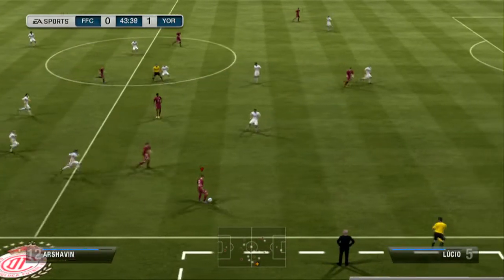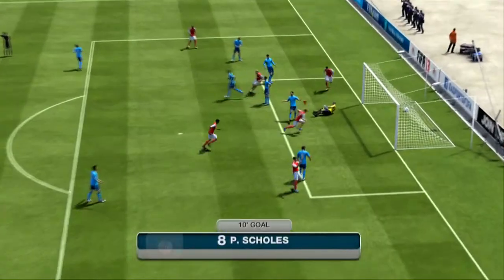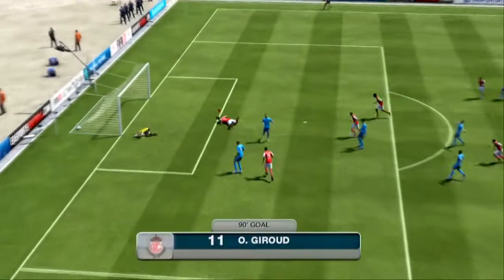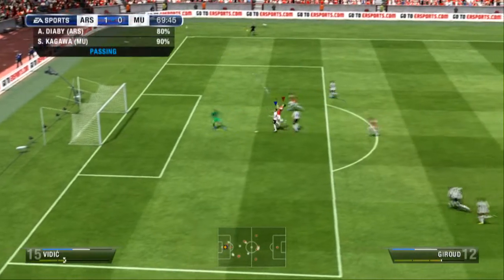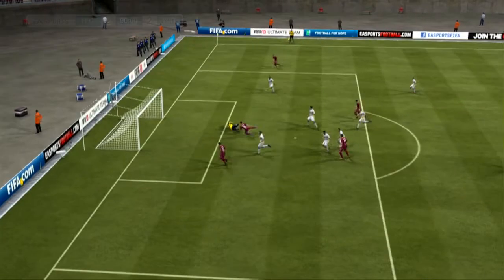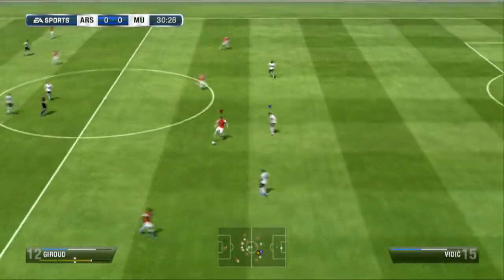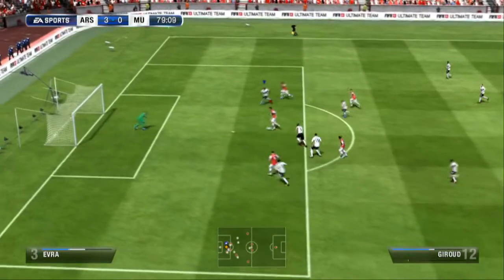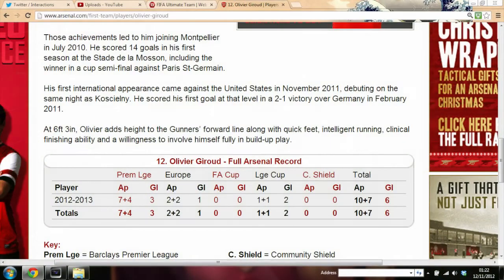GIROUD THE PERFECT STRIKER? - FIFA 13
He scores when he wants?